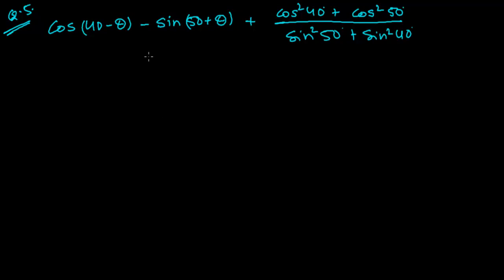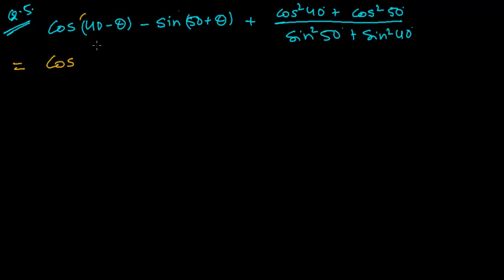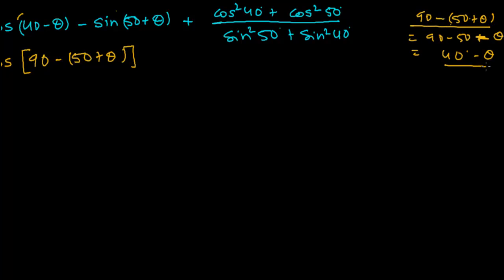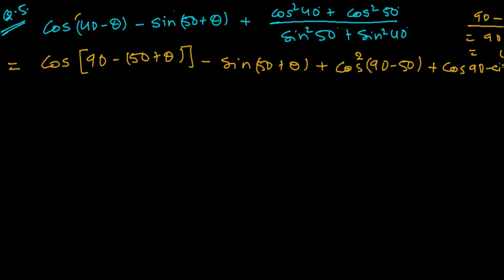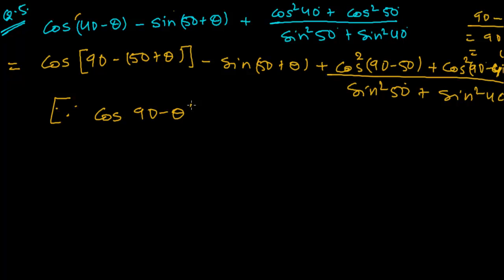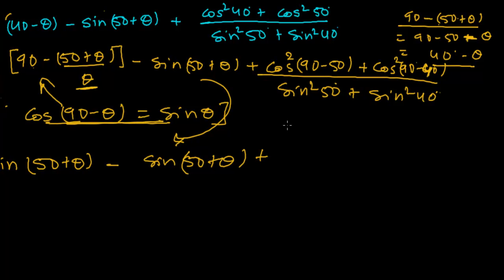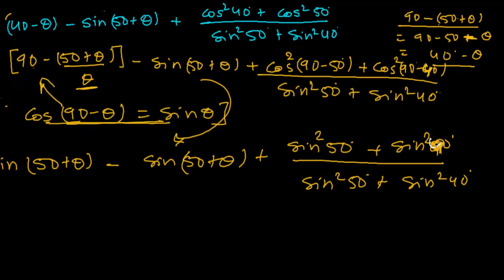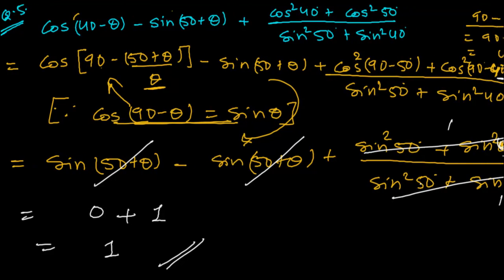How to Solve Trigonometric Ratios of Complementary Angle Related Problem -Type 5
- In this video we evaluate a trigonometric expression where trigonometric ratios are in square form ,by using trigonometric ratios of complementary angles. This is really simple. In such problems we have to make same numerator & denominator by using the trigonometric ratios of complementary angles relationship. Or we may have to make first part and second part or many parts in same trigonometric ratios using complementary angle relationship.